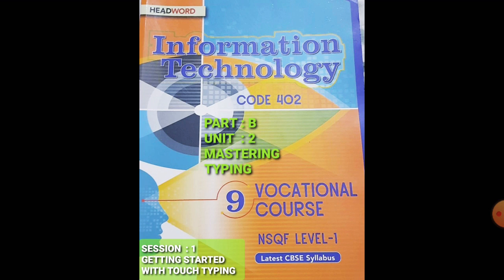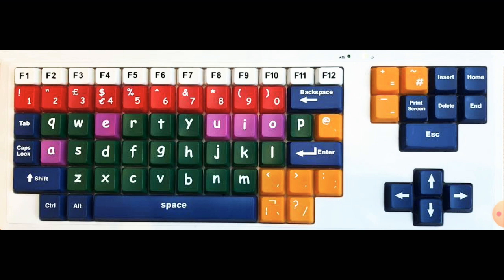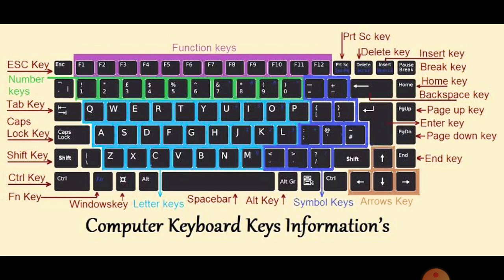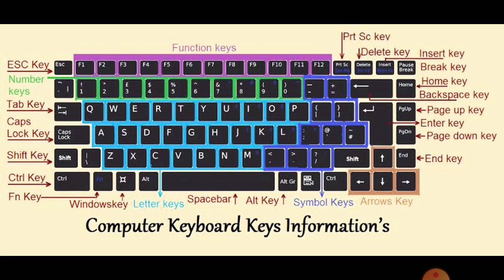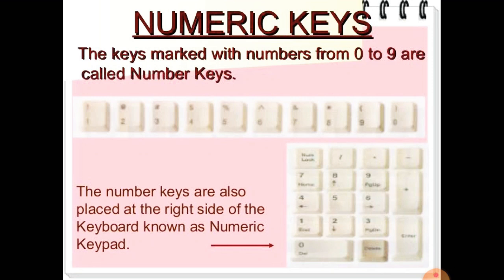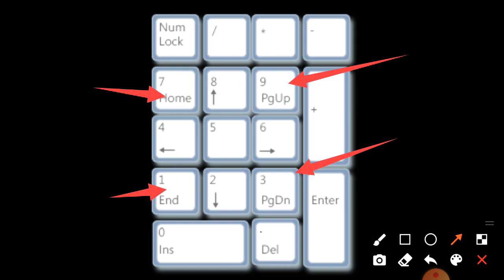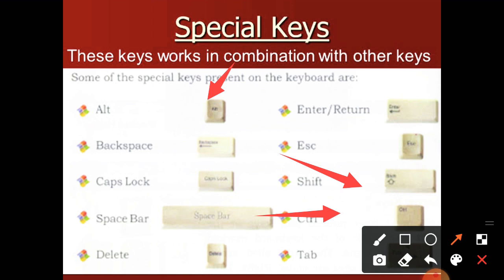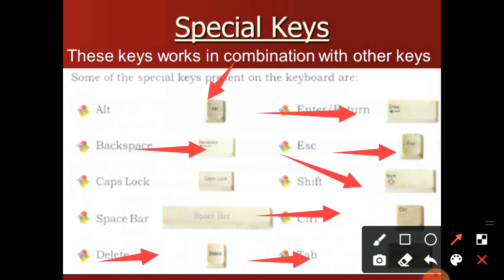MASTERING TYPING: UNIT - 2 |SESSION - 1 : GET STARTED WITH TOUCH TYPING | I.T - IX